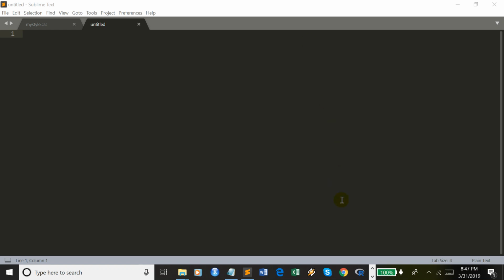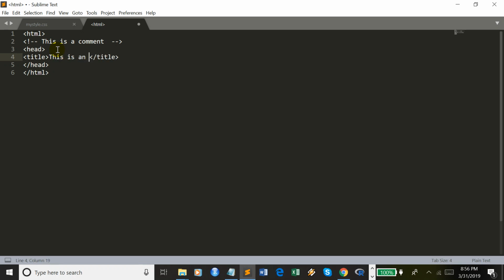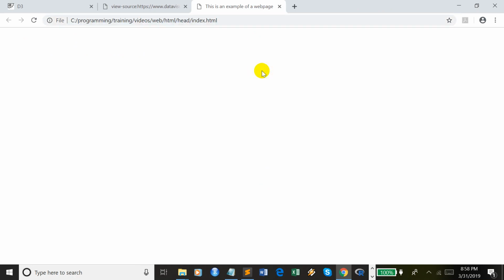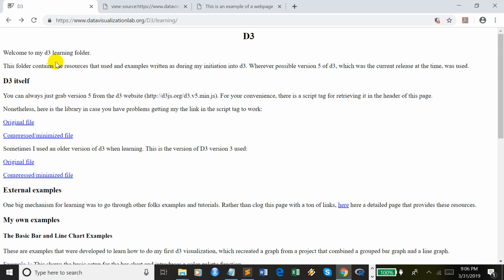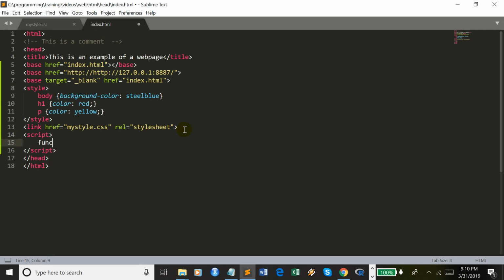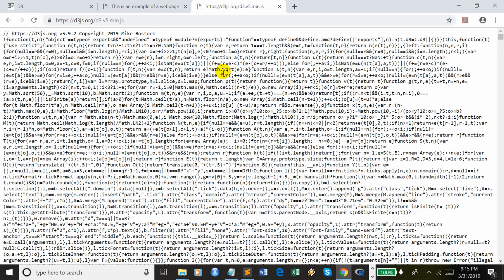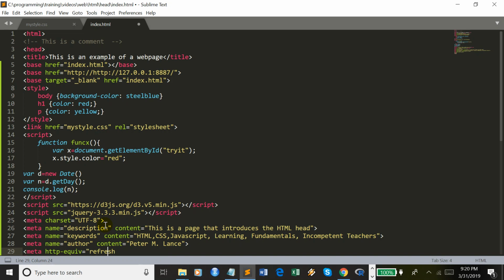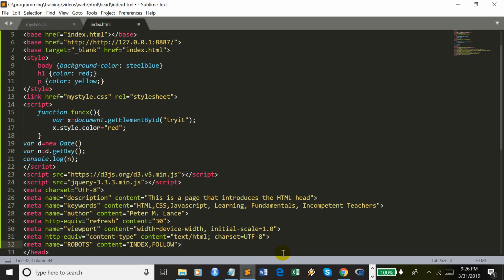Introduction to HTML: The Head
This is the first in a two part video series introducing HTML. In this series we discuss the head section of an HTML document. Errata: The address as of the video shoot date for jQuery should have been provided as